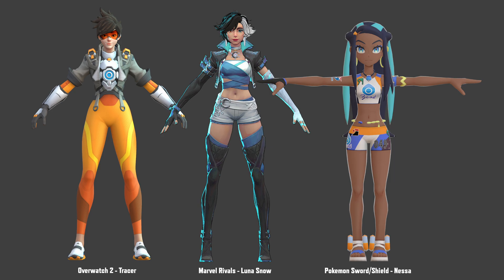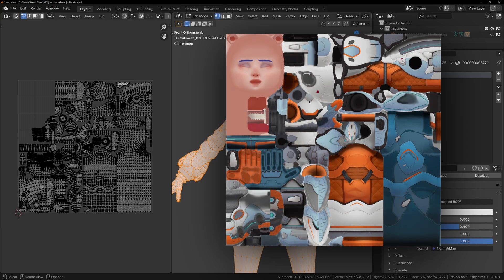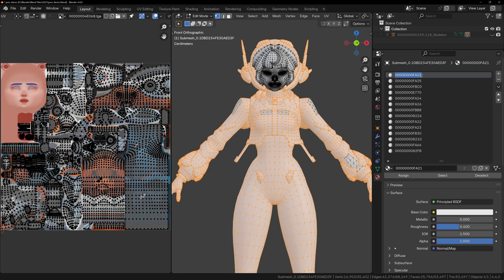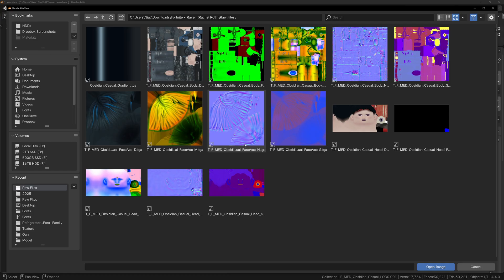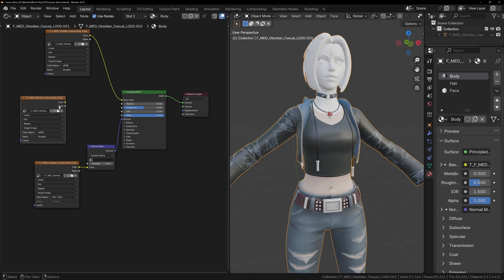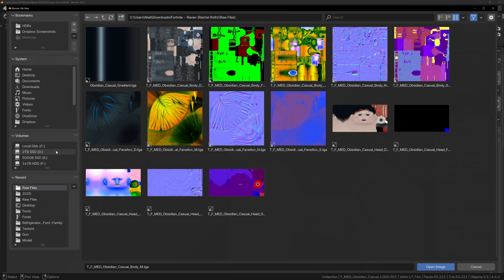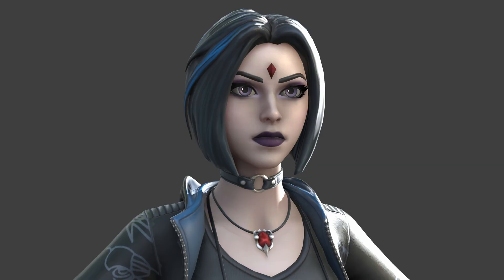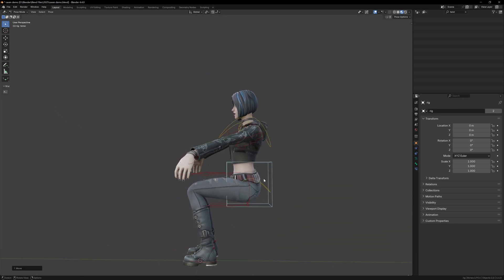EASILY Set Up Game Materials in Blender 4.0+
In this tutorial, I’ll show you how to set up game model materials in Blender using the textures you’ve imported.

We’ll organize messy material slots, match textures to the correct parts of the model, and connect everything in the Shader Editor!